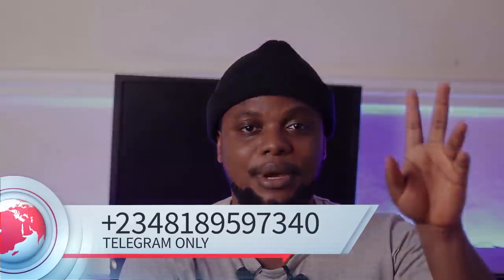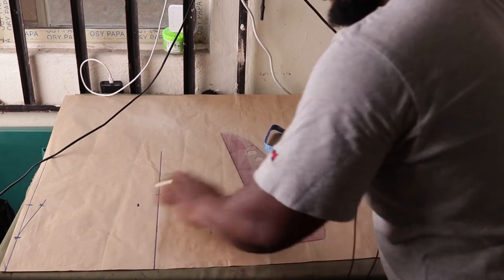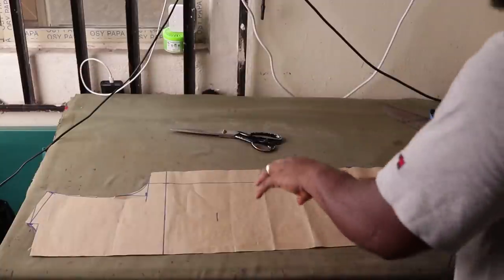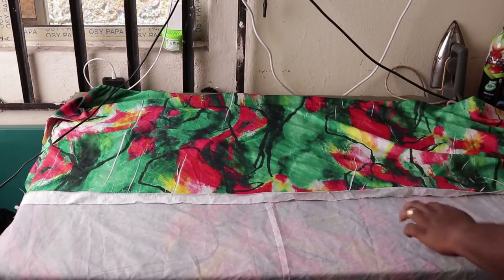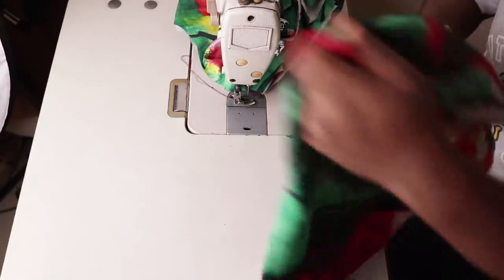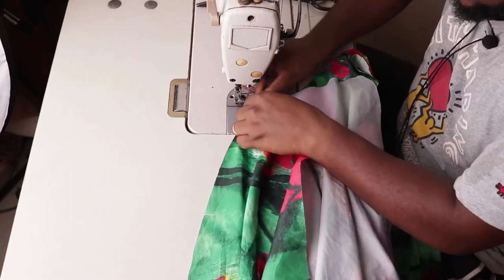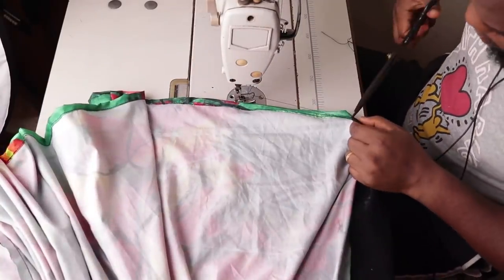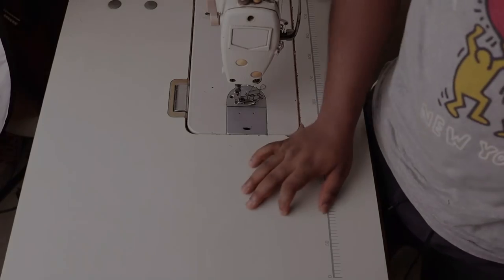HOW TO MAKE A FLARED KIMONO EASILY. NDIFON NTUI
Hi, in this video, i'll show to how to make a flared kimono step by step, from the beginning to the end.